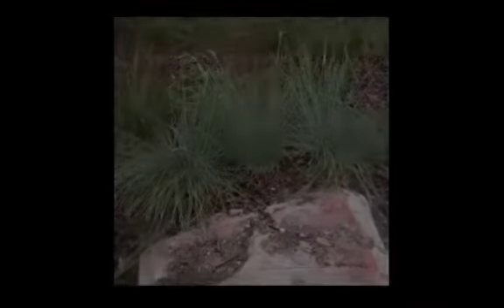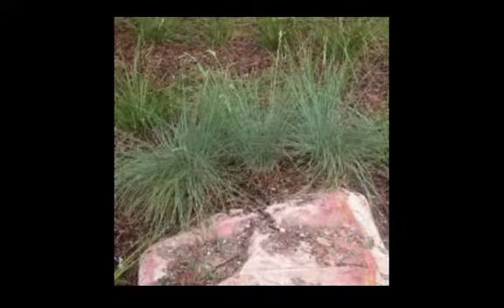Kingsdale® Poa poiformis 'PP500' PBR on The Bluedale Plants Online Show, Episode #3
This weeks episode of The Bluedale Plants Online Show showcases Kingsdale® Poa poiformis 'PP500' PBR

Just to let you know what I'm up to these days. I now run Peter Montgomery Marketing which is a video marketing agency for local businesses in Sydney, The Blue Mountains and The Hawkesbury,  specialising in Video SEO

Follow the links below to connect with Peter Montgomery Marketing